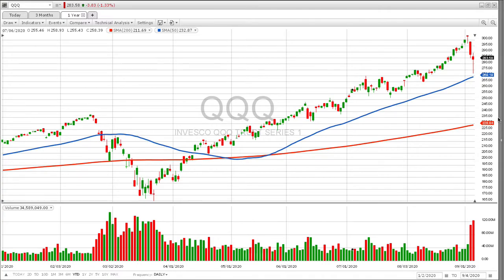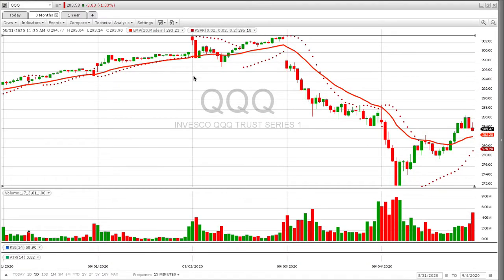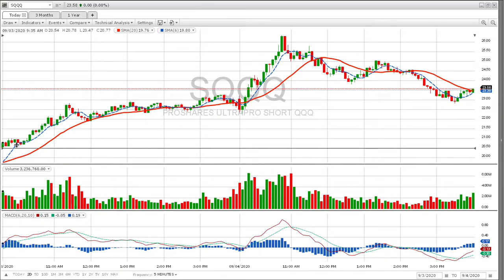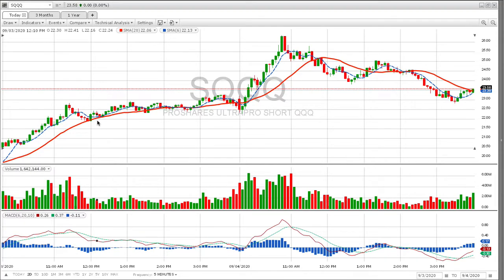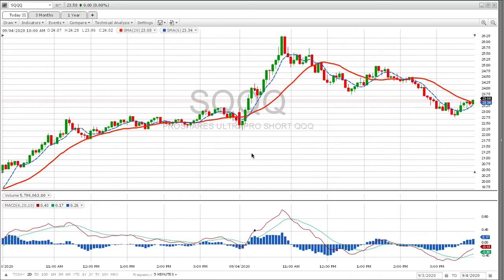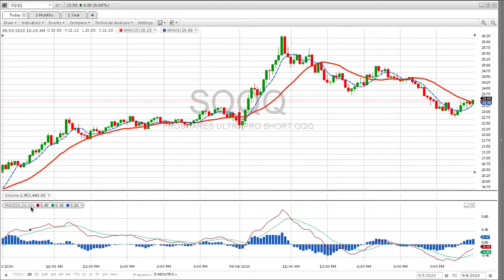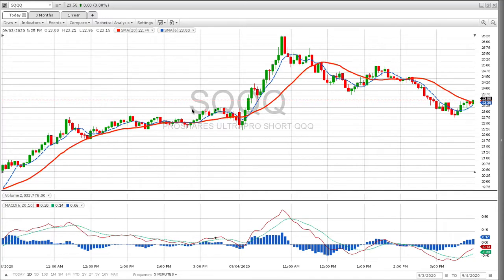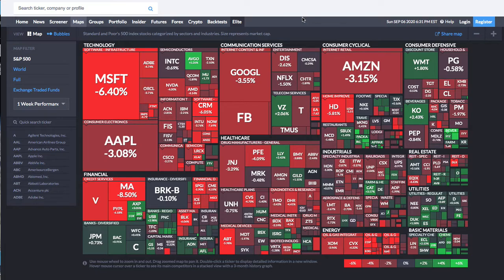Dusting off my Short Trading techniques using SQQQ - Part 1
Become a G3 PATRON, get early access to videos, Set Ups That I See (daily),